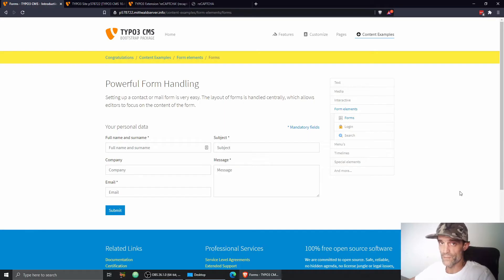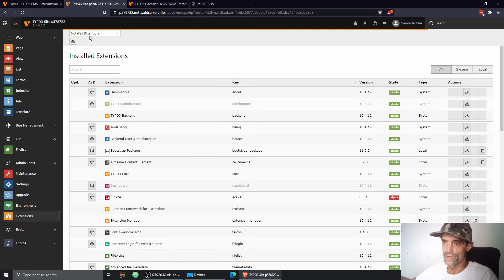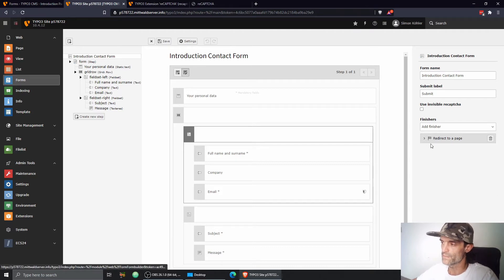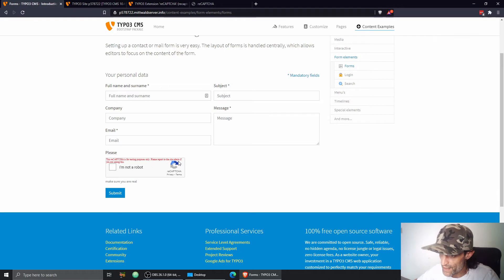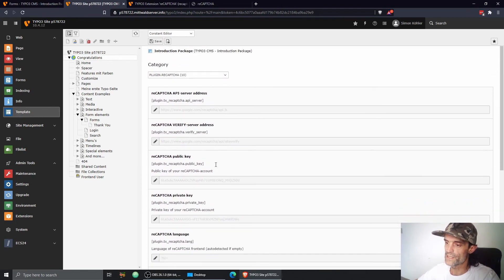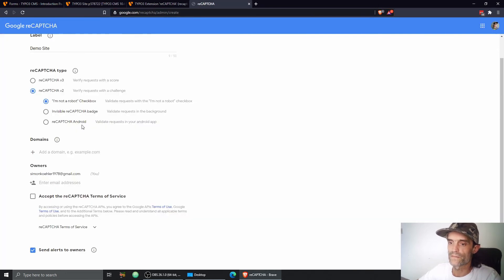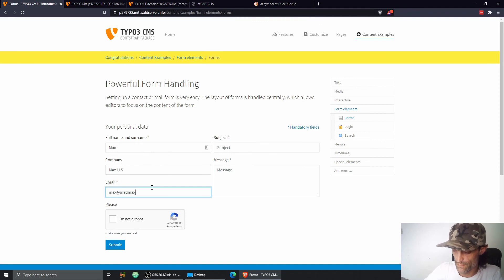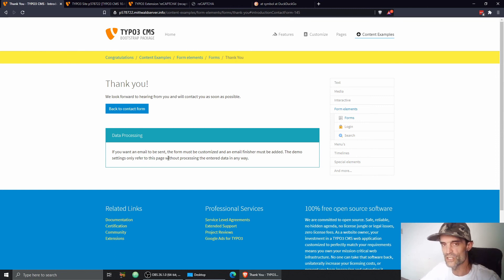Tutorial: How to use the TYPO3 reCAPTCHA Extension with the Form Framework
In this short video tutorial I show you how to use Google reCAPTCHA with TYPO3s Form Framework. We use a demo website with the Bootstrap package template and the included sample form. The whole thing takes only a few minutes and works very well after the short key generation on Google.

THANK YOU FOR YOUR SUBSCRIPTION,TOO :-)

Learn TYPO3 with the Video Training for Version 9 LTS of Wolfgang Wagner:

Your TYPO3 Developer & Freelancer - let's start a great TYPO3 project together!